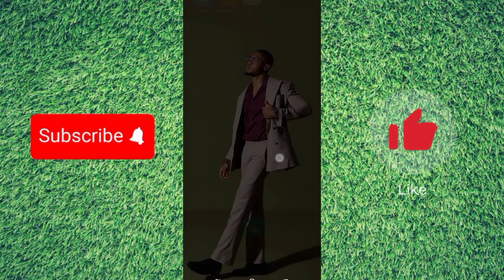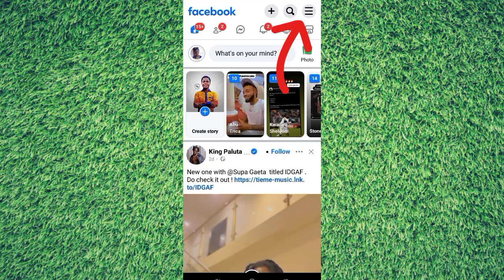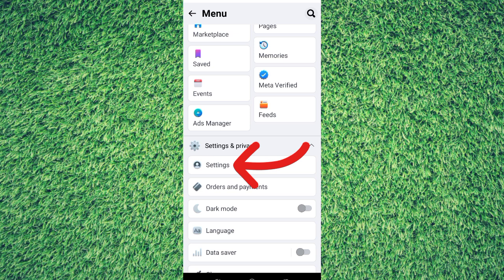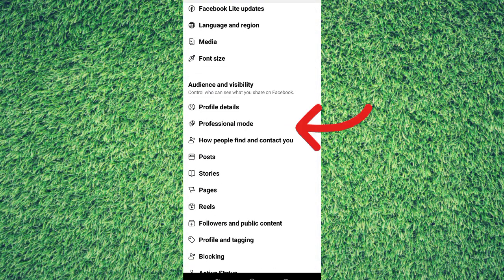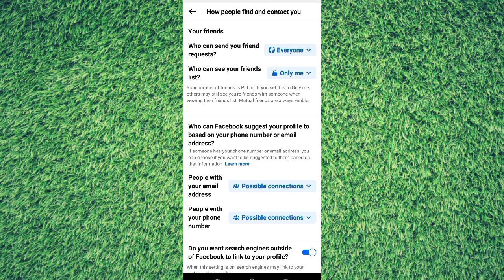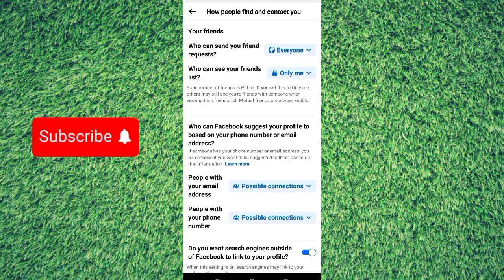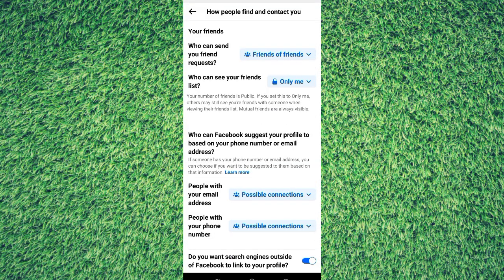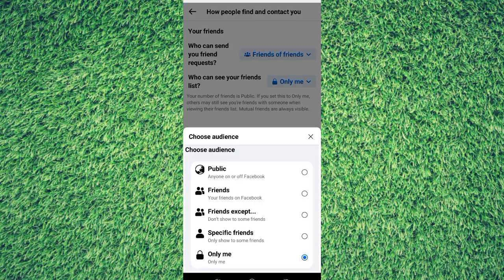How To Hide Your Profile On Facebook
In this tutorial you will learn how to hide your profile on facebook and how to hide your profile on facebook 2025. Are you wondering how to hide your profile on facebook from non friends or how to block your profile on facebook? Then I got you! This tutorial right here is going to teach you how to hide your profile picture on facebook and how to hide your profile picture on facebook from certain friends. Now make sure to watch till the end to know how to hide your profile link on facebook and how to hide your profile name on facebook.